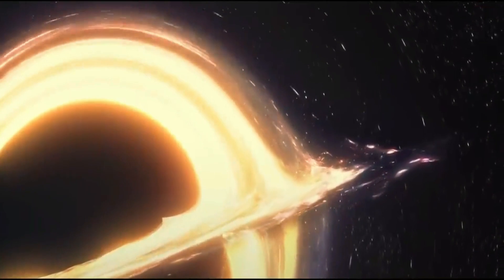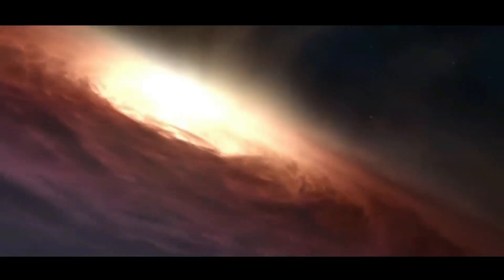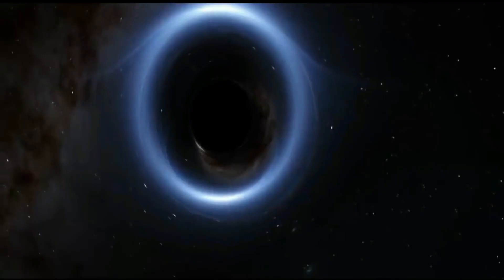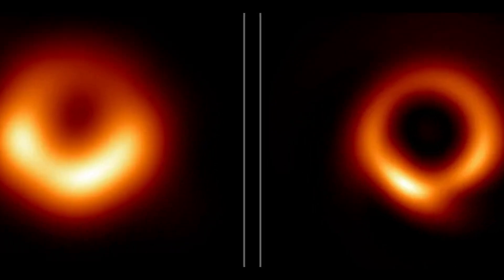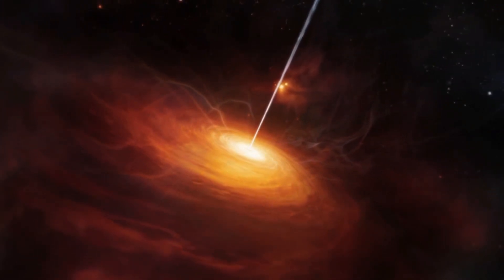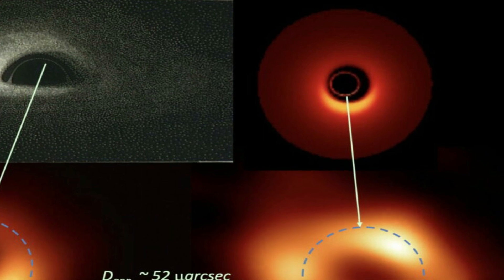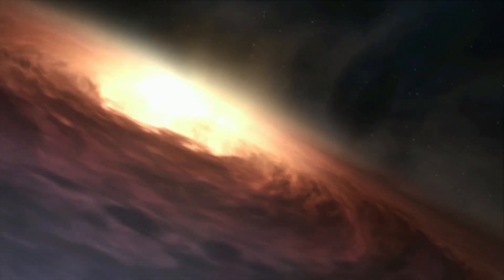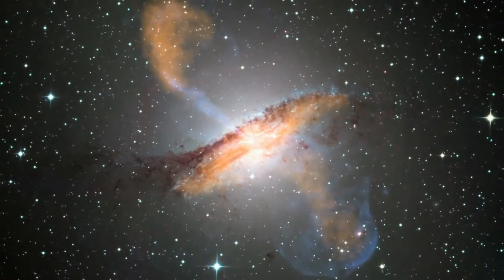James Webb Telescope Spots a Supermassive Black Hole in the Early Universe | Black Hole Explained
James Webb Telescope Spots a Supermassive Black Hole in the Early Universe
Black Hole Explained
black holes in space
black holes documentary
how black holes are formed
two black holes colliding
whats inside a black hole

we talk about NASA'S james webb telescope have spots a massive black hole in the universe or Cosmos it is the great discovery and a great breakthrough. a supermassive black hole that appeared too soon after the Big Bang for scientists to explain. black hole or black holes in the universe formed just after the big bang viewers, it is a big discovery in the field of astronomy and physics and also in Science and space research. in universe documentary we can present such new discoveries in future.